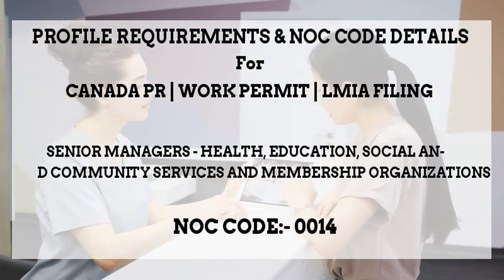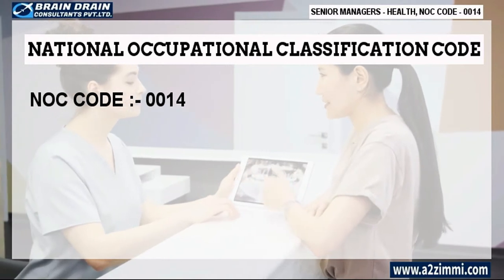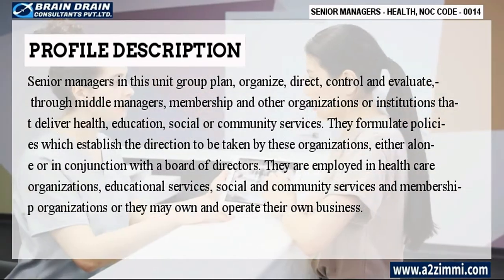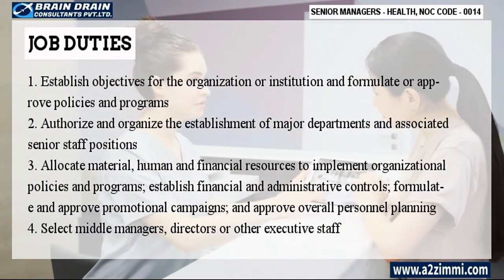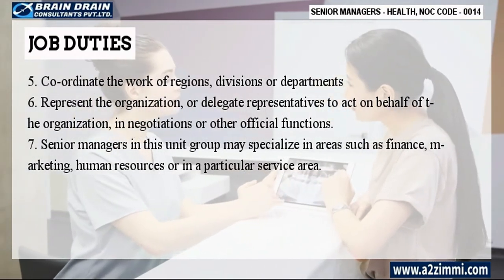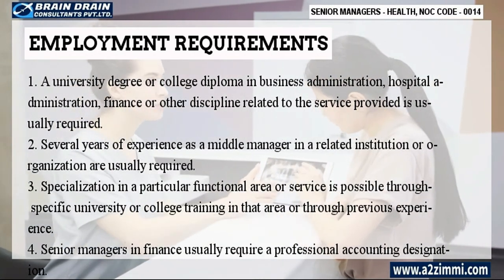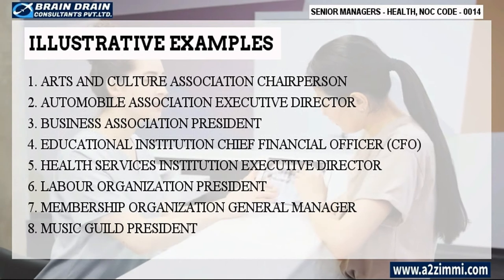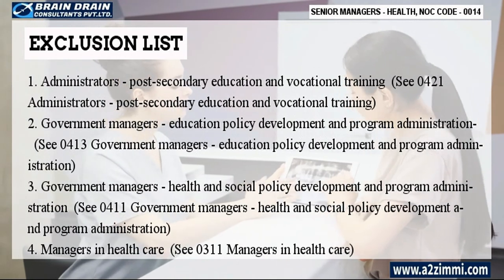Senior Managers - Health - Profile Description for Canada Work permit, LMIA and PR | NOC CODE 0014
Video Description: This video is prepared for the people those are willing to move to Canada on work permit or any visa category for Canada immigration and want to know about the detail of NOC CODE for Senior managers - health (NOC Code 0014)

Profile Description Senior managers - health: Senior managers in this unit group plan, organize, direct, control and evaluate, through middle managers, membership and other organizations or institutions that deliver health, education, social or community services. They formulate policies which establish the direction to be taken by these organizations, either alone or in conjunction with a board of directors. They are employed in health care organizations, educational services, social and community services and membership organizations or they may own and operate their own business.

Main Job Duties of Senior managers - health
- Establish objectives for the organization or institution and formulate or approve policies and programs
- Authorize and organize the establishment of major departments and associated senior staff positions
- Allocate material, human and financial resources to implement organizational policies and programs; establish financial and administrative controls; formulate and approve promotional campaigns; and approve overall personnel planning
- Select middle managers, directors or other executive staff